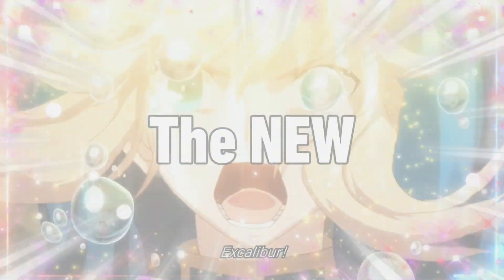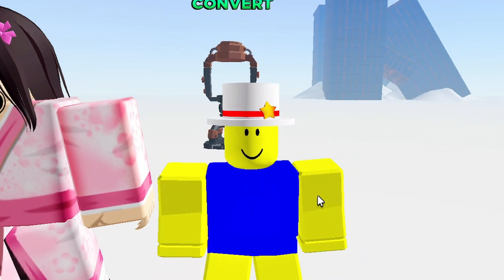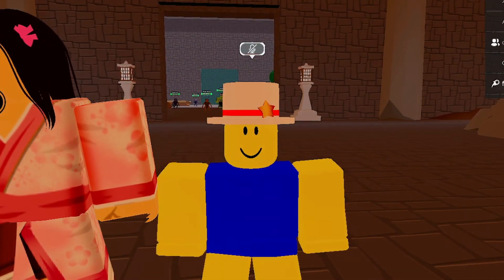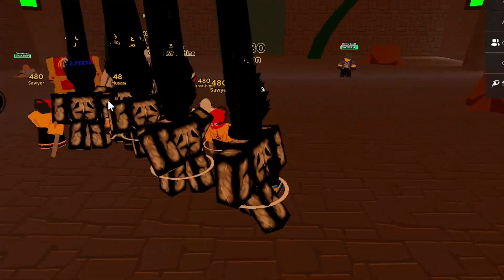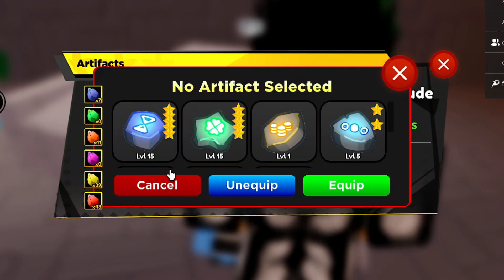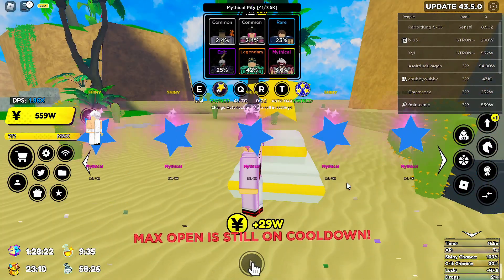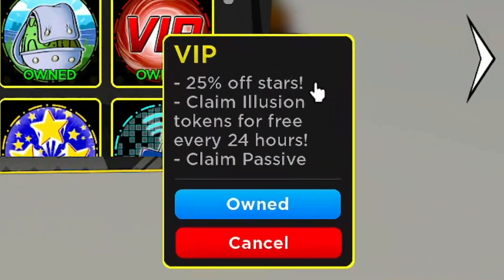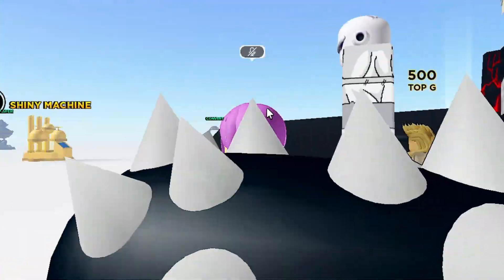🔥 NEW FREE 2X ARTIFACT "Buff" + SECRET MINER PASSIVE "Buff" In Anime Fighters UPDATE! 🔥